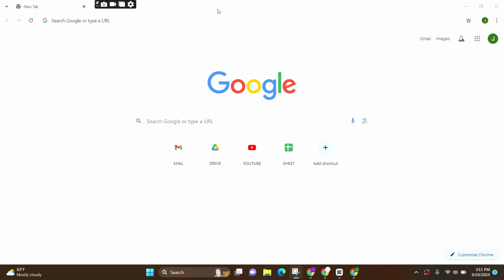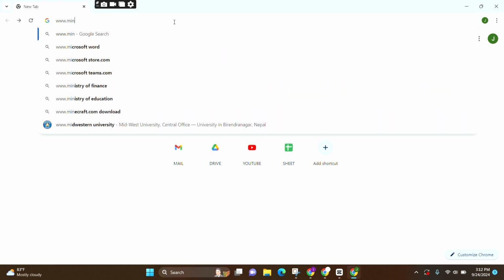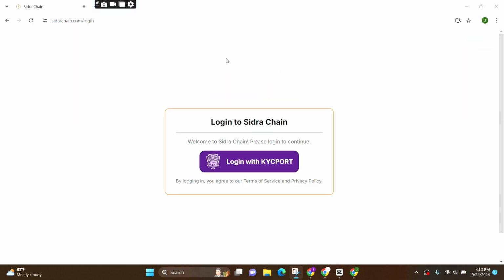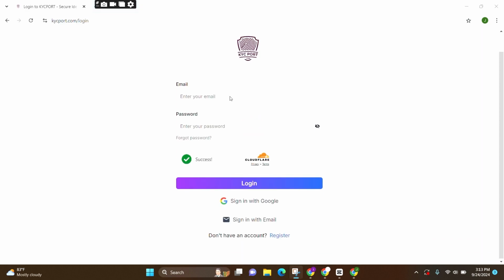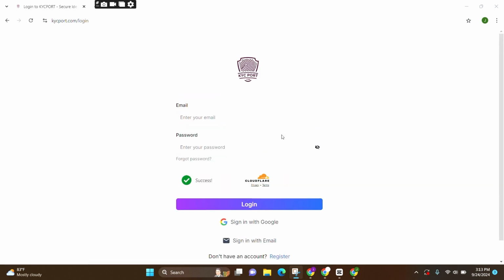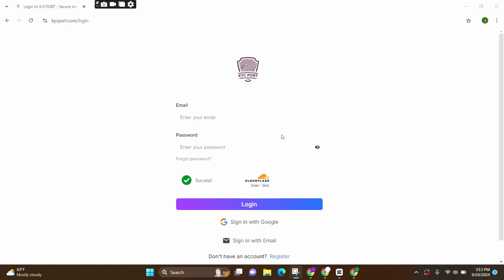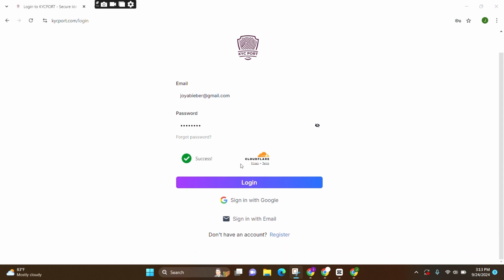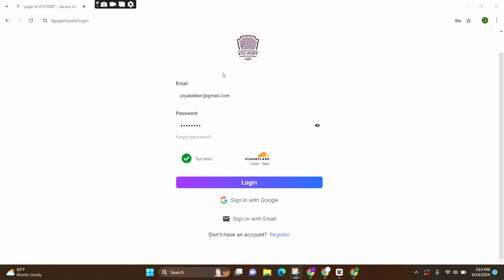How To Login Sidra Online Banking Account 2024 | Sign In & Access Your Sidra Banking Services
In this video, learn how to log in to your Sidra online banking account efficiently and securely. We walk you through the login process step-by-step, helping you access your banking services with confidence. Whether you want to check your account balance, transfer funds, or view your transaction history, this tutorial ensures you can navigate the online banking platform effortlessly. Enjoy a seamless banking experience by mastering the login process today!